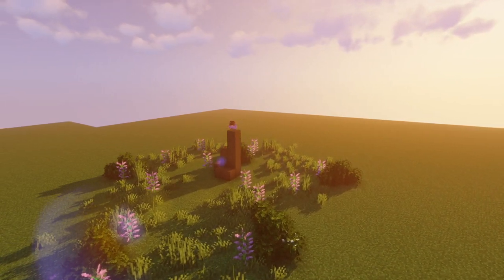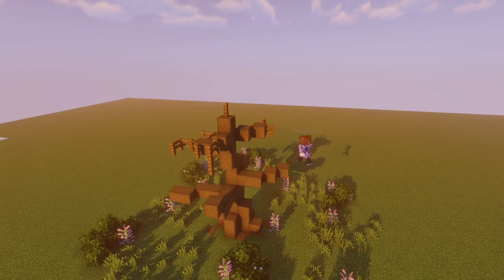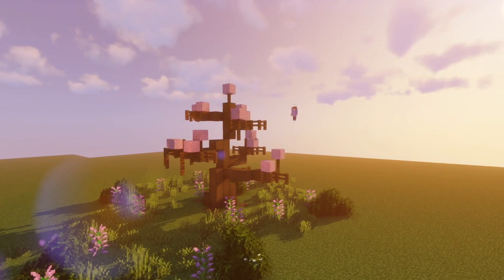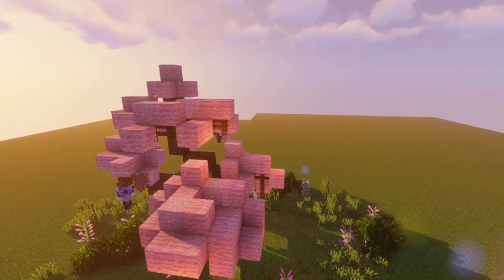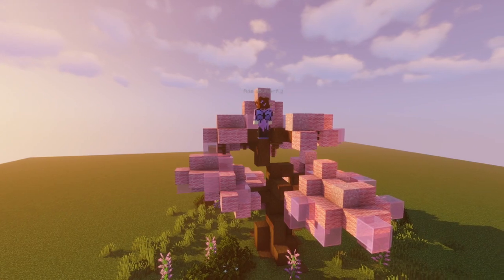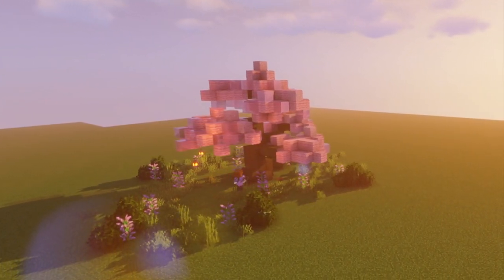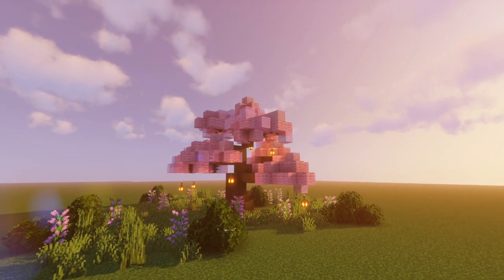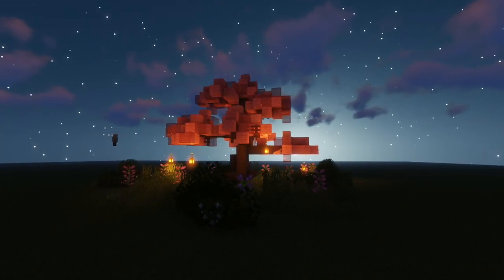Building a large cherry tree - Time lapse | Minecraft building tips and tricks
In this Minecraft 1.14 building tutorial, I'll be showing you how to make a large cherry tree. I will talk you through the building process while the time lapse shows you the progress of the tree.

Music by kind permission of Mice on a Dice - "Mio Amico"

Outro music Mice on a Dice - "A Walk in the Rain"

I now have a discord server! Come and chat all things Minecraft and art ~